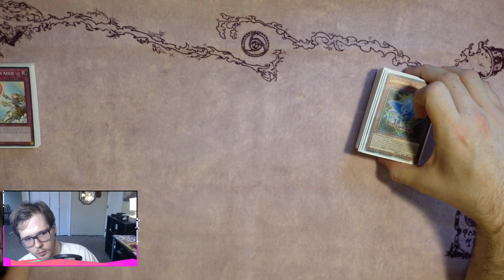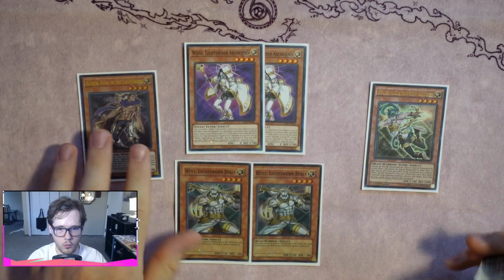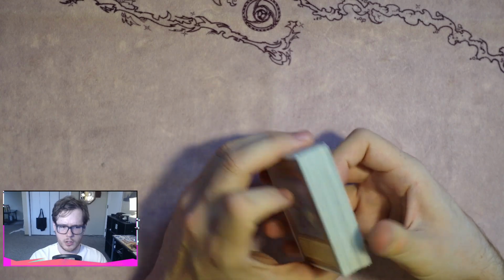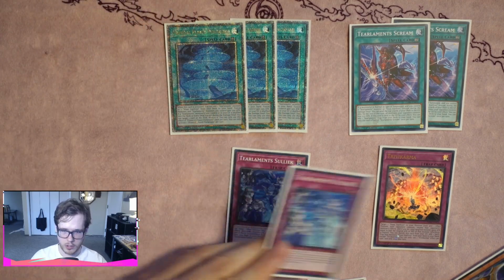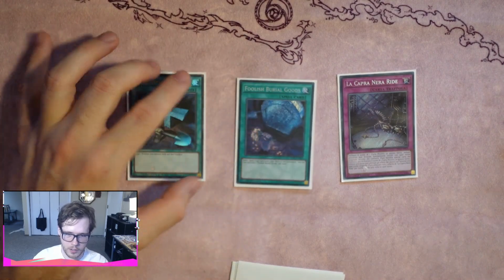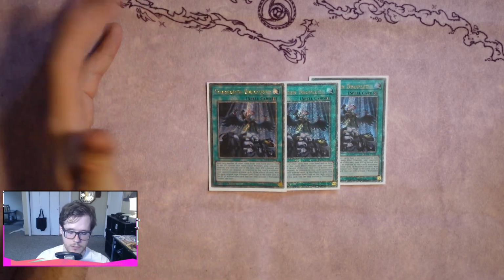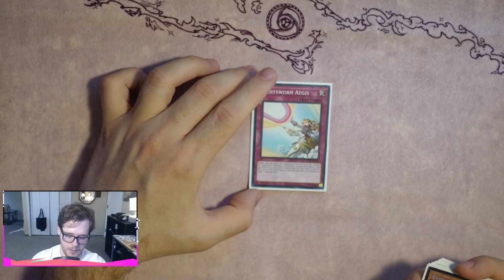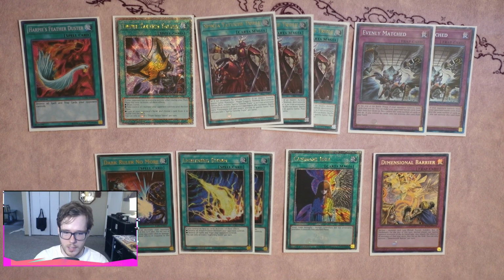UNBREAKABLE BOARDS - My Lightsworn Tearlaments Deck Profile - (Post Legacy of Destruction & Beyond!)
I'm offering Branded Despia COACHING SESSIONS! If you would like to get a Live 1:1 coaching session on Branded Despia (which I specialize in) or another Yu-Gi-Oh! deck to improve your gameplay this is perfect for you!

Follow Meta Games GX on Instagram!

Here are 2 great resources where to start your journey with branded -

Hall of Famers - Thank you guys :)

Most Gifted Members - Jake The Mountain Man - x30
Longest Member - Vosquared - x3 months